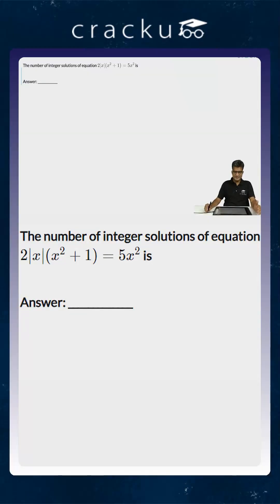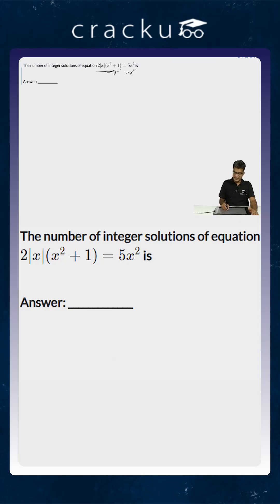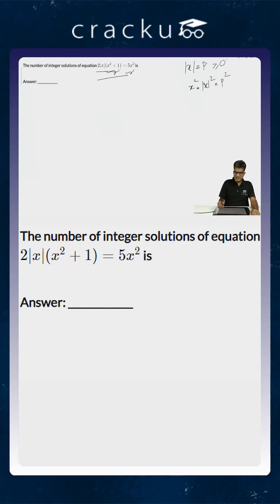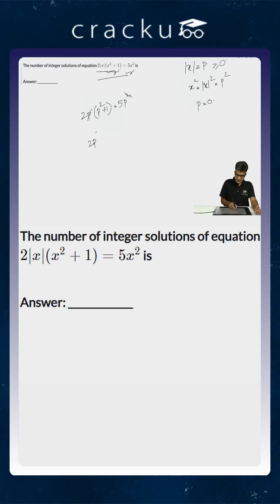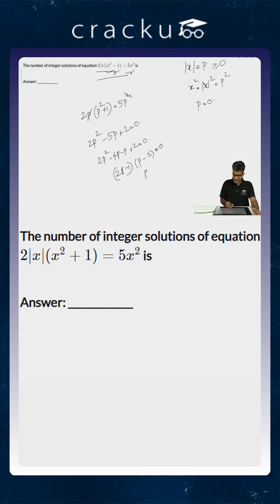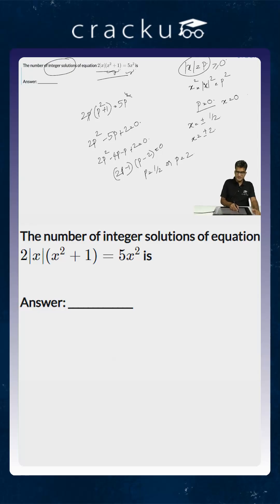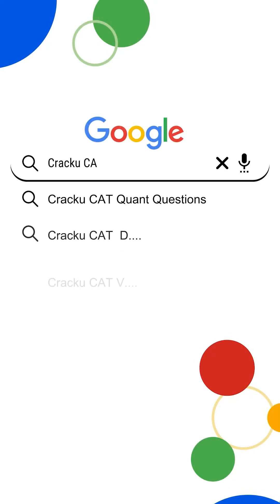CAT Previous Year Questions Inequalities #30 | Cracku CAT Previous Papers